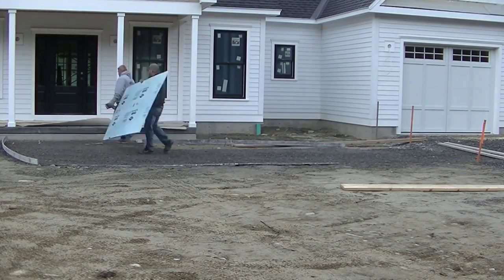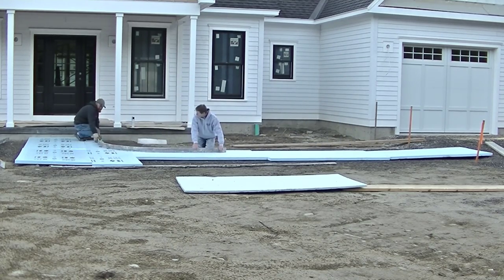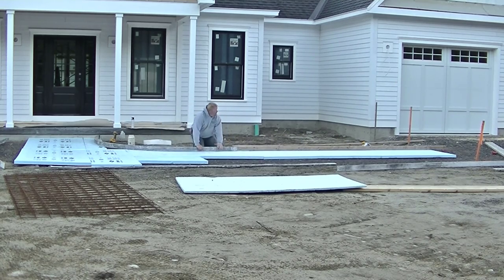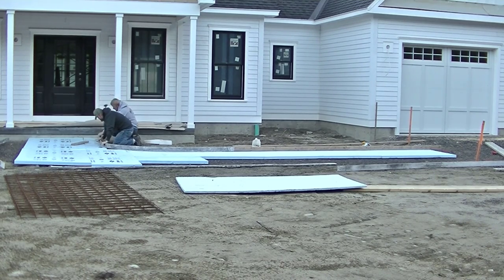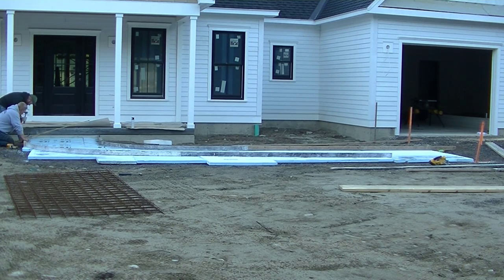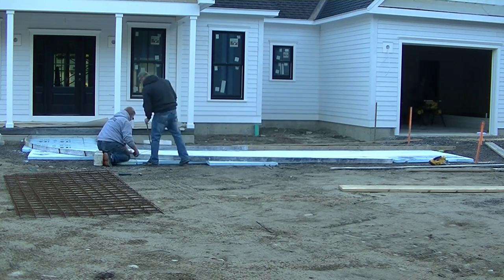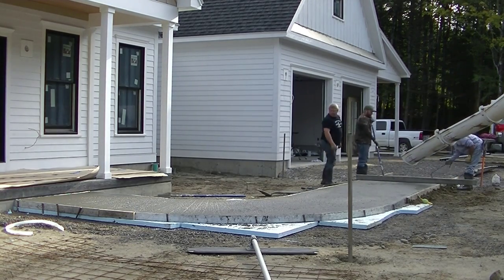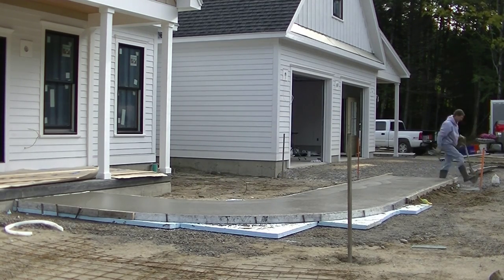How To Stamp A Concrete Walkway | Ashlar Slate Stamped Concrete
How to stamp a concrete walkway with ashlar slate stamps. In this video I'm showing you how I form, pour, and stamp concrete. Pouring and stamping concrete is what we do best. If you want to learn how to stamp concrete, you can check out my stamped concrete course below. This concrete walkway was colored with dark grey concrete color and we used a charcoal release powder.

TOPCON LASER LEVEL:

DEWALT PENCIL VIBRATOR TOOL:

INVERTER GENERATOR LIKE WE USE:

HAND FINISHING KNEE BOARDS:

MAG FLOAT & STEEL TROWEL SET:

2" MARGIN TROWEL:

CONCRETE PLACER OR KUMALONG:

CONCRETE FINISHING BROOM:

CONCRETE SCREED:

CONCRETE EDGER:

CONCRETE GROOVER:

BOSCH HAMMER DRILL: